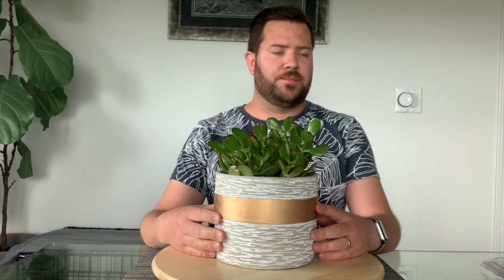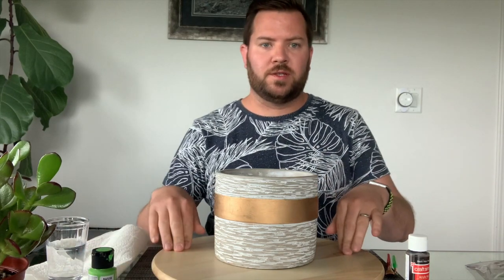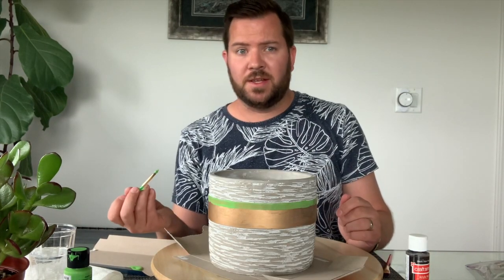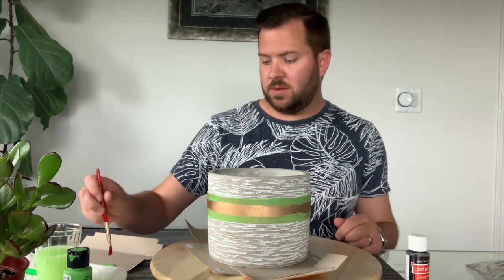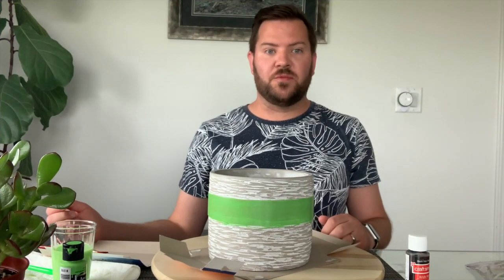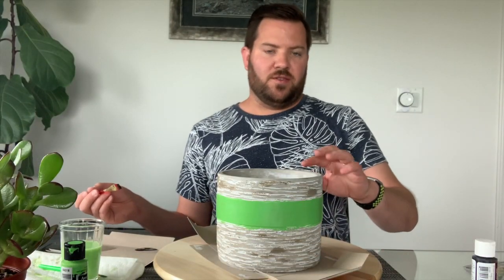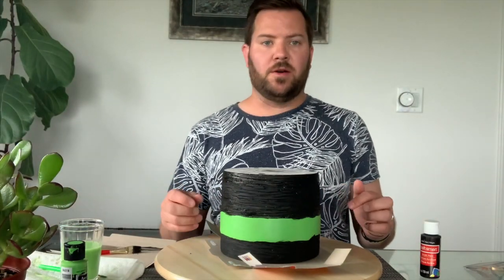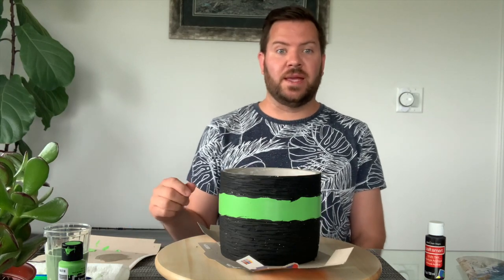Jade plant pot makeover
I am taking a pot from the Dollar store that has a not so pretty look (at least to me) and giving it a face lift.

Opening photo credit to Tyler Martin, To see more of his photos Check out his Tyler was also just featured in the May/June issue of the Canadian Geographic on page 14.  Be sure to check it out.